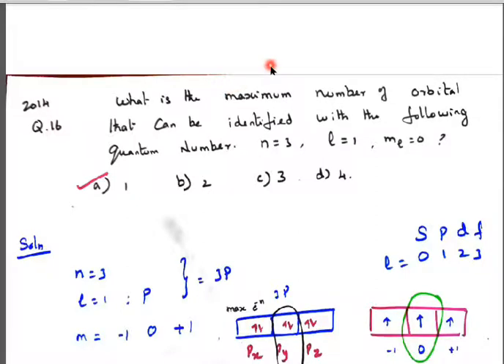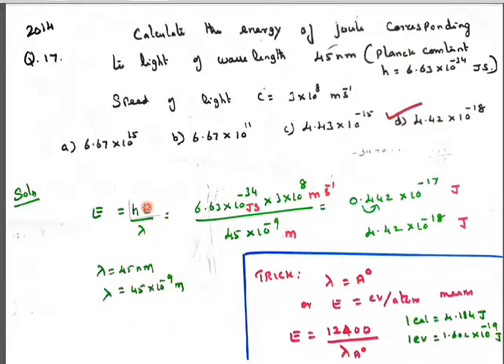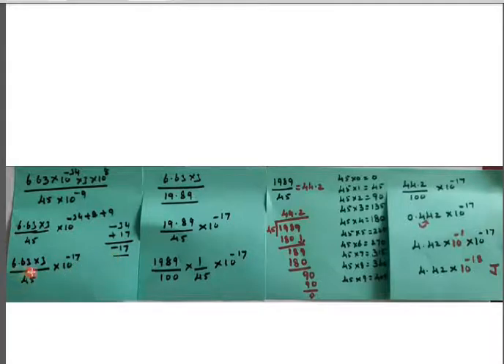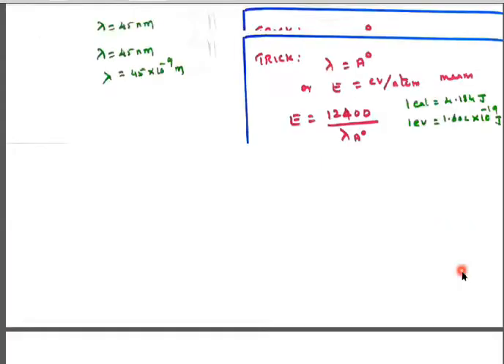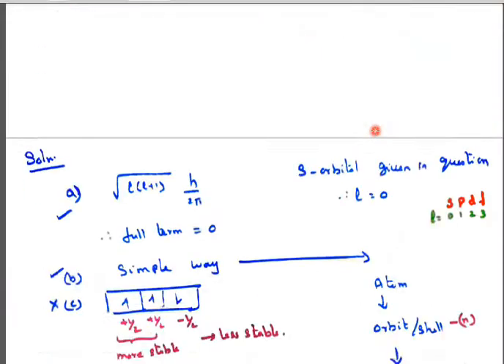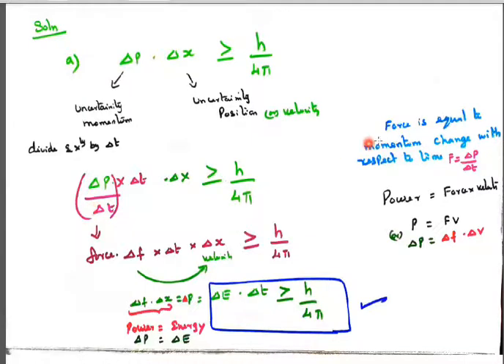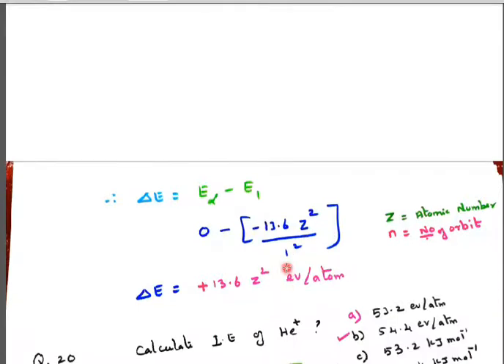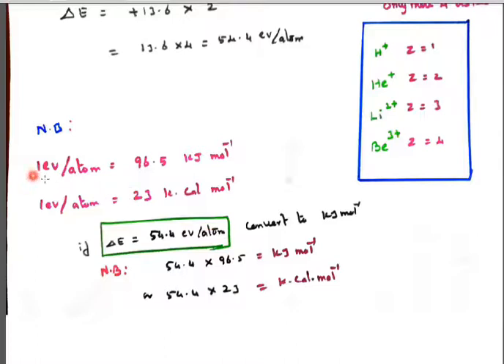NEET PREPARATION | CLASS 11 | UNIT 2 | ATOMIC STRUCTURE | PART 4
CLASS 11
UNIT 2
TOPIC : ATOMIC STRUCTURE - NEET PREPARATION

This video explains about NEET preparation in atomic structure for class 11